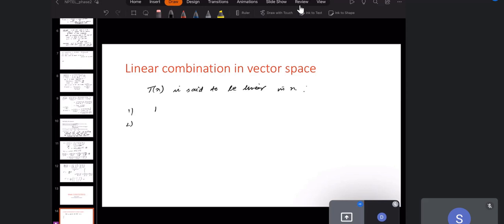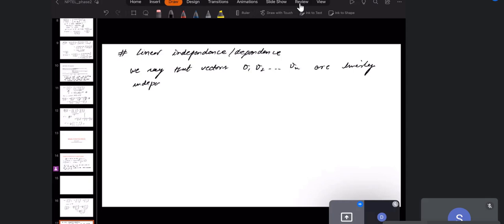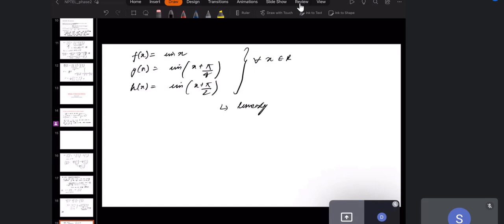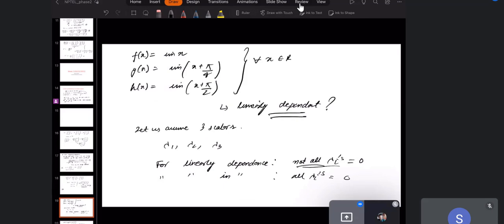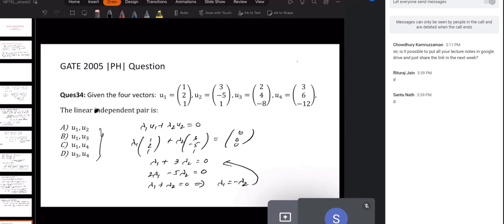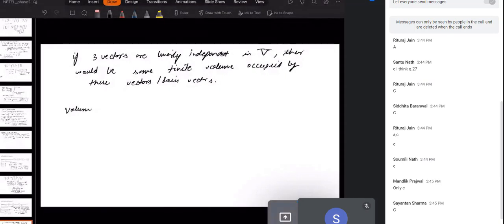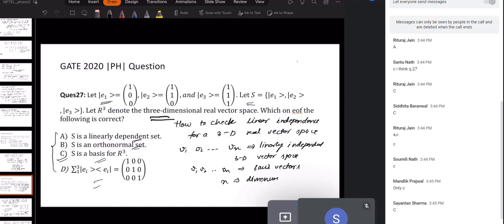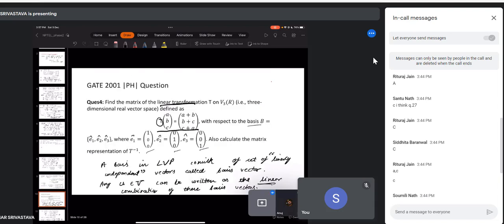GATE Preparation PH202 | Linear differential equations and solutions involving special ... | Physics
GATE Preparation PH202 Linear differential equations and solutions involving special functions Physics

Thanks,
Team EduUdr